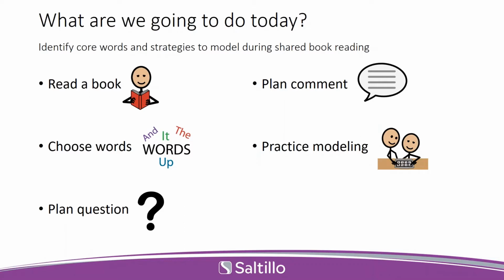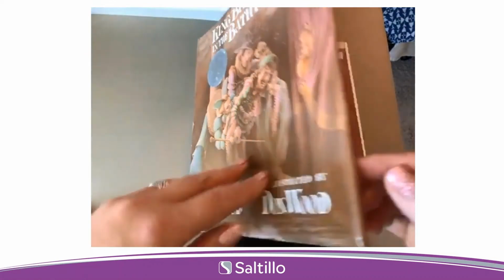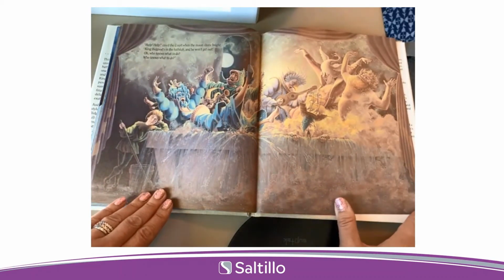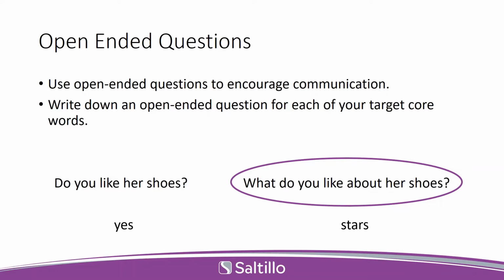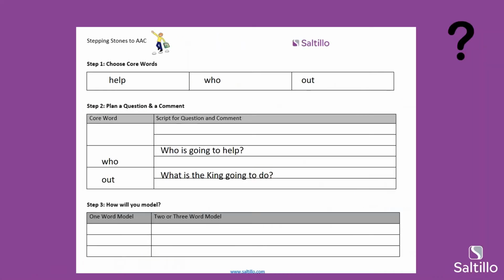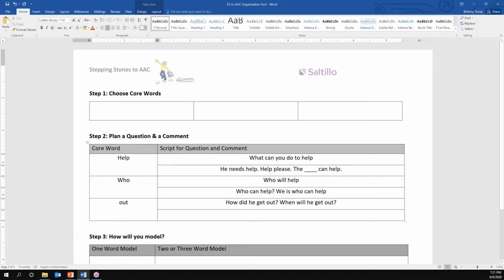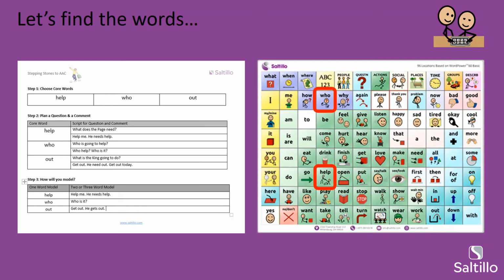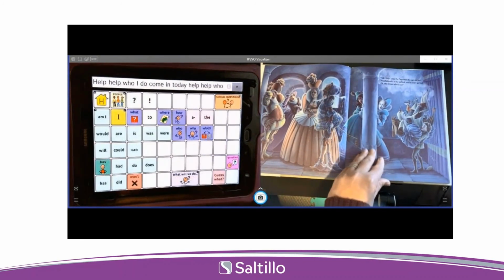Stepping Stones to AAC: Let's Read a Book!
During this session, we will outline these steps during book reading. Join us for an interactive session to help you and your child step into AAC.